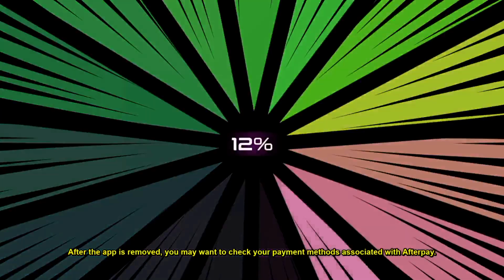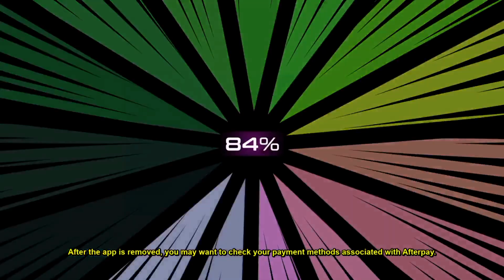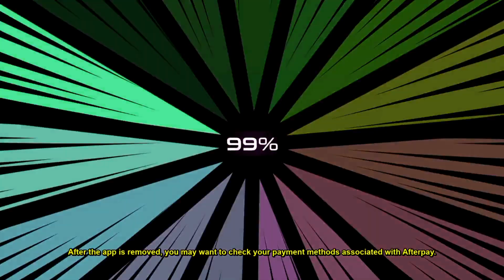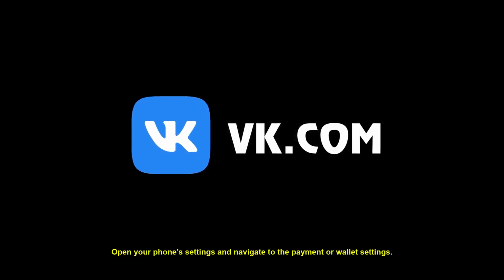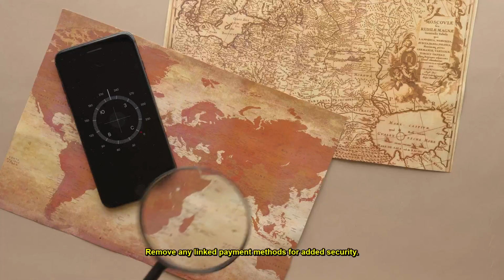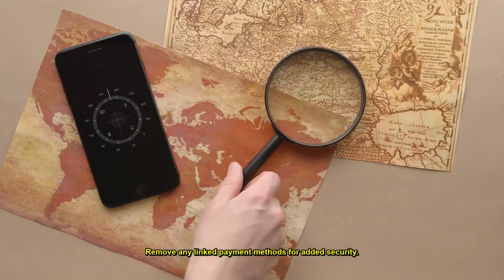How to uninstall Afterpay from your phone - Step By Step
In this step-by-step guide, we’ll show you exactly how to uninstall Afterpay from your phone with ease. Whether you're looking to free up space or simply no longer want the app, our detailed instructions will help you navigate the process quickly and efficiently. Watch to learn the simplest way to remove Afterpay from both iOS and Android devices.